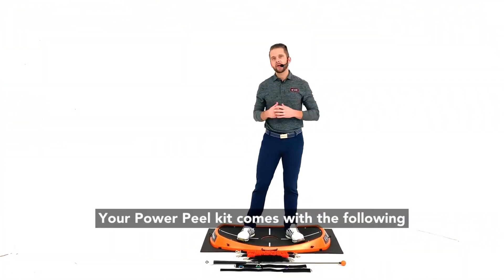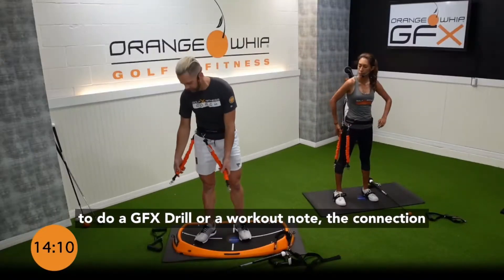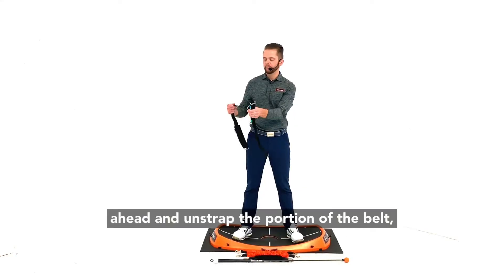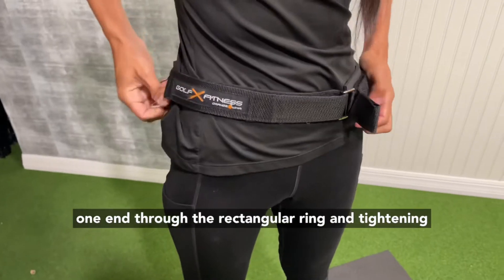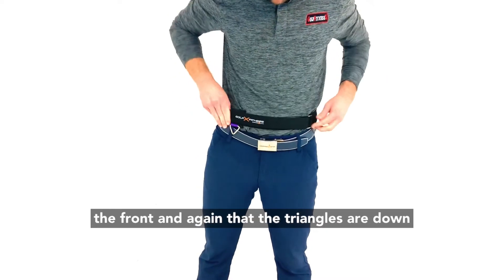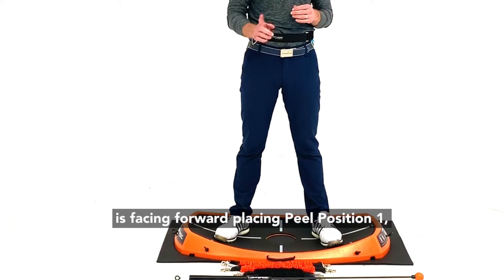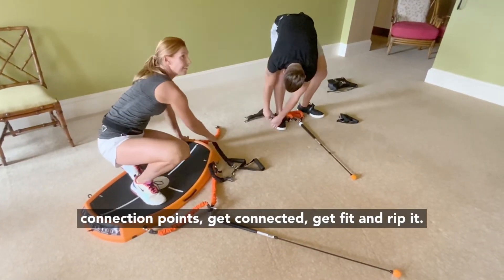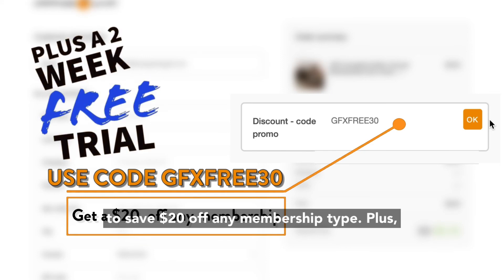Orange Whip Golf & Fitness POWER PEEL TUTORIAL!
Learn what comes in the Orange Whip Golf and Fitness Power Peel Kit and how to set it up to maximize your body and swing results!

Use the Power Peel while streaming our online swing training programs to improve your body and ball flight in less than 20 minutes a day!  and click training programs!